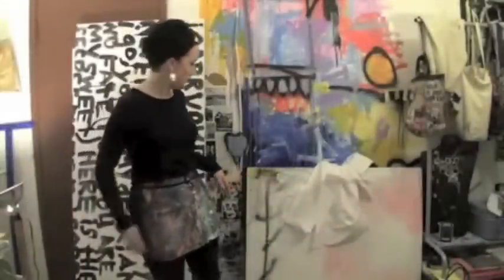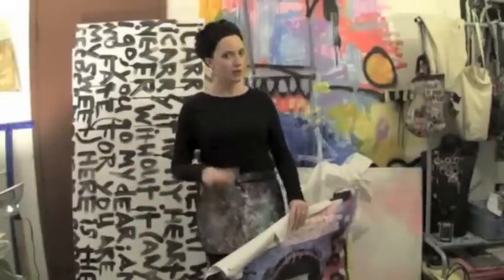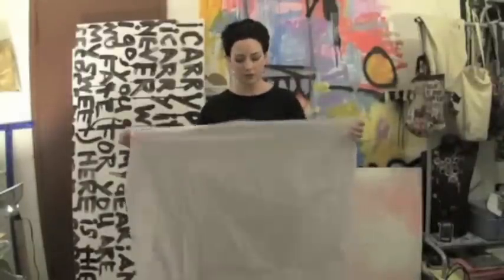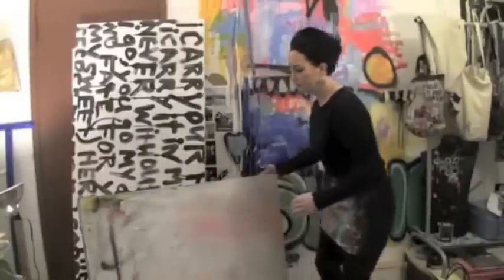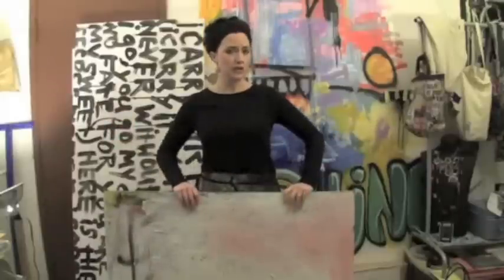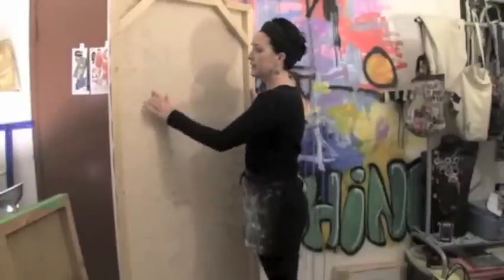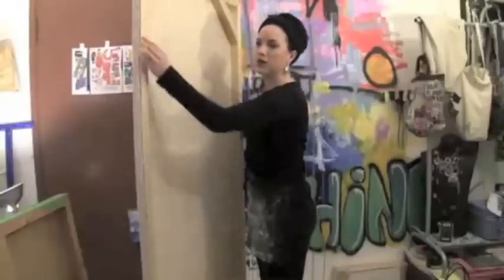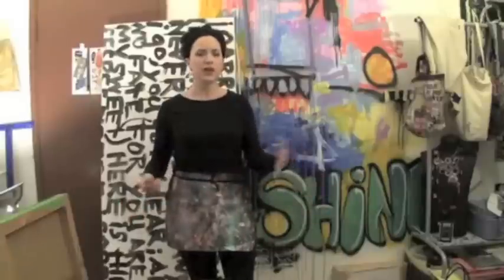Working Large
a few tips and tricks for working large when painting!